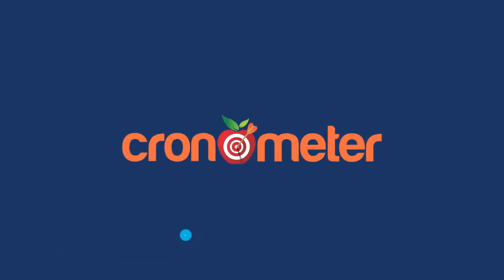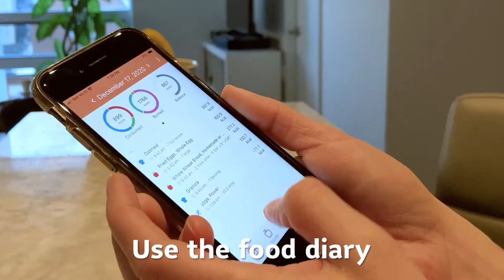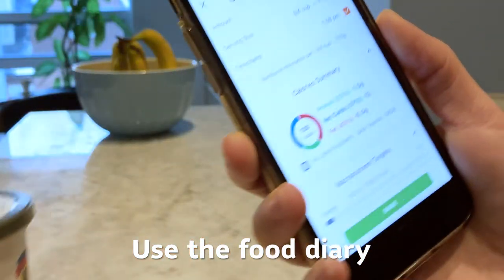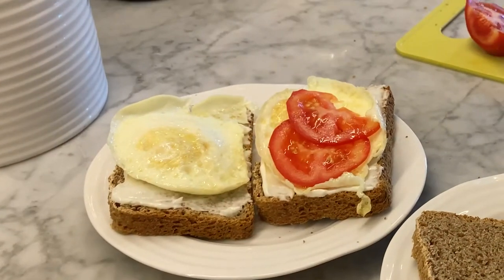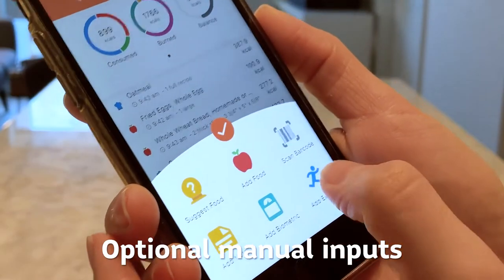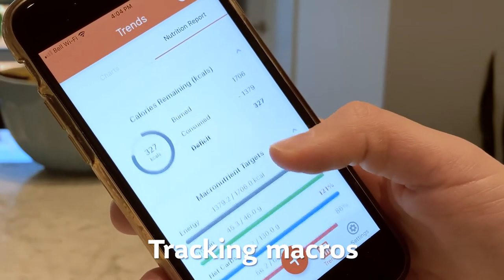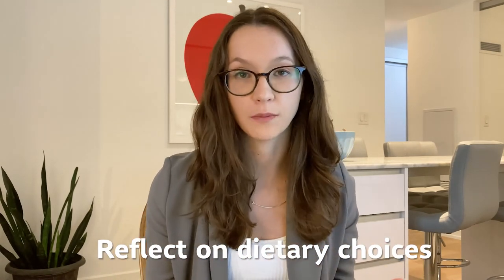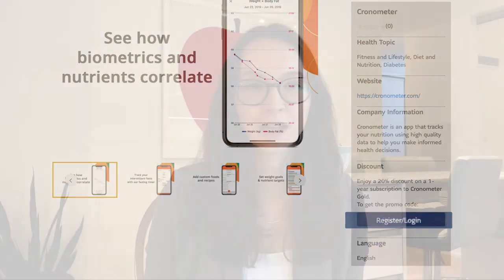Cronometer App Review video | Lumino Health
Check out this video to hear Lindsay’s personal experience with Cronometer!

Cronometer is a comprehensive, accurate nutrition-tracking app, which gives you the ability to:
- Log the food you eat
- Log your exercise
- Set weight goals

Timestamps:
0:00 Intro to cronometer
0:42 How to use chronometer
1:36 The benefits
2:17 Fun Facts